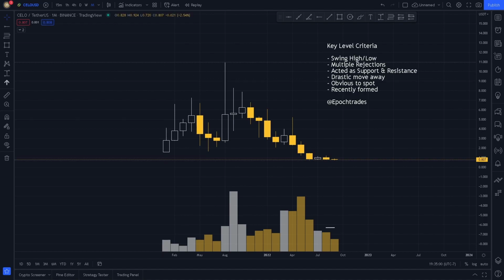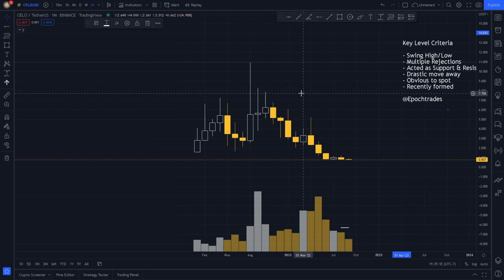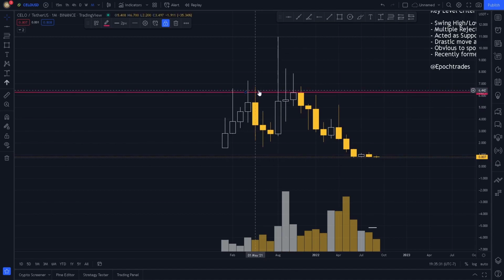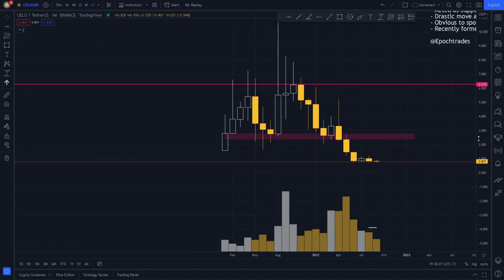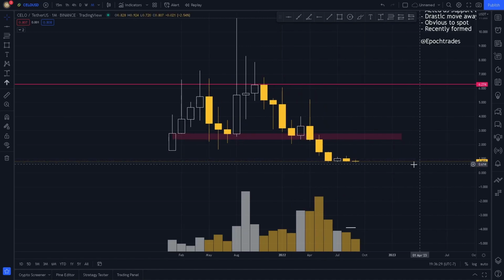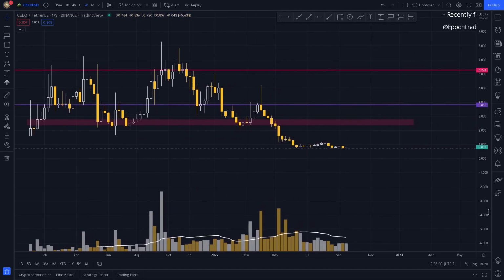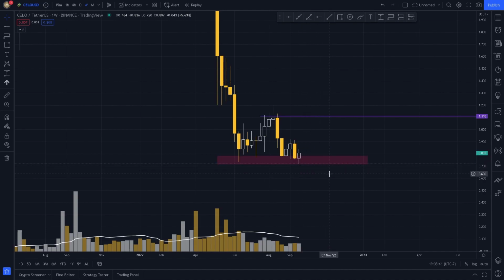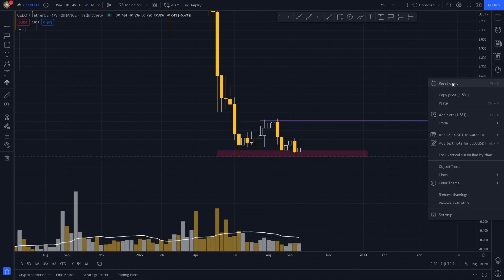Plotting Key Levels So You Don't have Too "CELO"